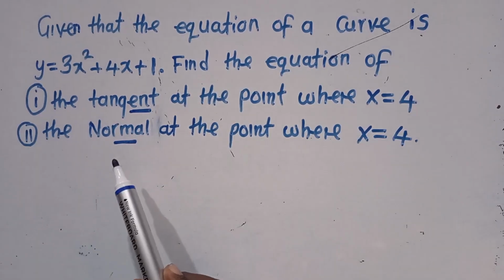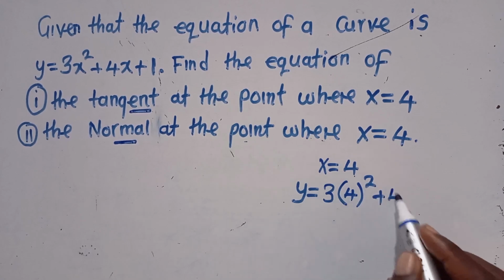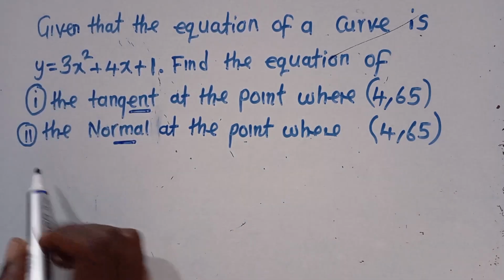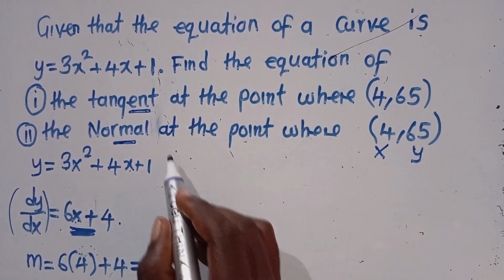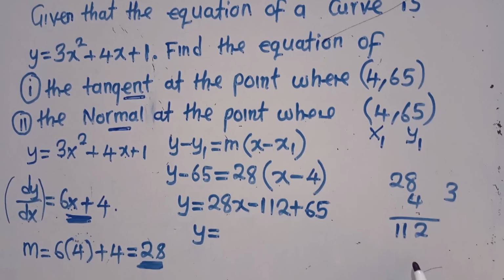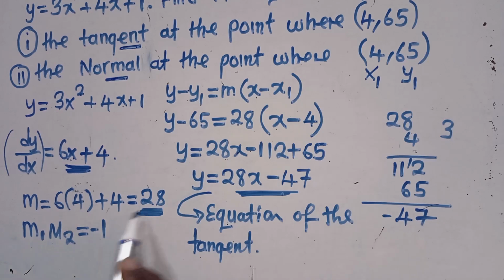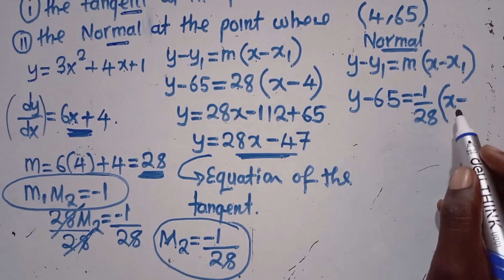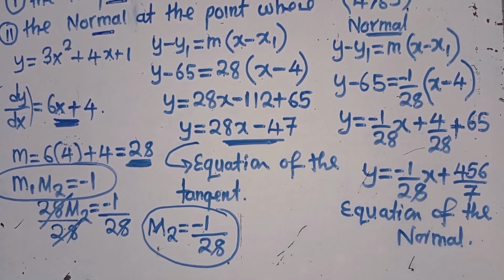Calculus - Equation Of the Normal And Tangent || Harrison J Zulu Tutor